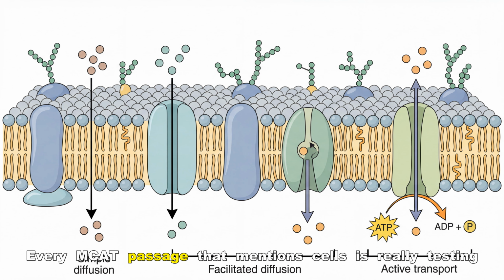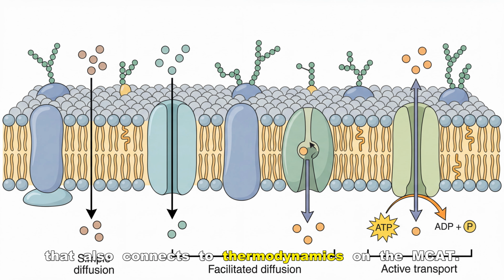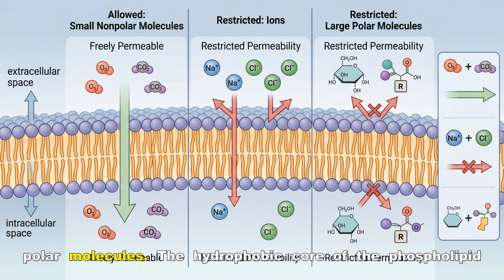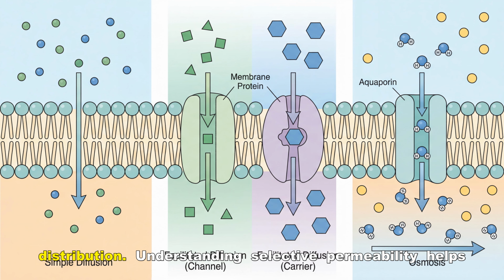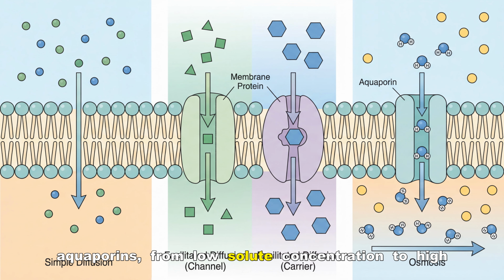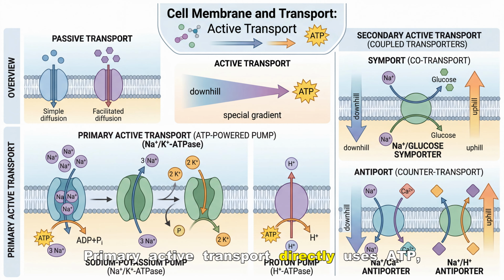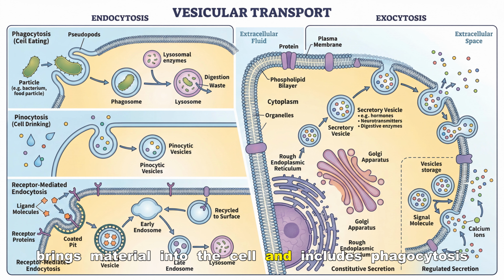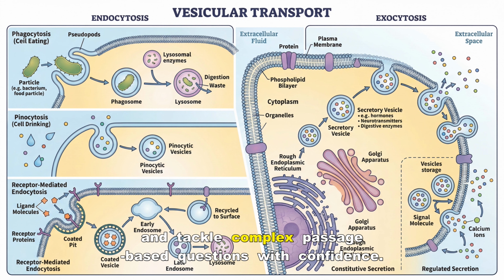Cell Membrane & Transport Explained for MCAT (High-Yield Concepts)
Learn how the cell membrane is structured and how substances move across it—key concepts frequently tested on the MCAT. This video breaks down transport mechanisms to help you answer passage-based questions with confidence.

0:17 - Fluid mosaic model membrane structure basics
2:25 - Passive transport diffusion and facilitated diffusion
4:13 - Active transport pumps and energy usage
5:57 - Osmosis and tonicity in cellular environments
7:37 - Vesicular transport endocytosis and exocytosis